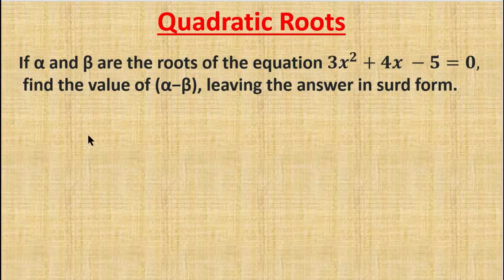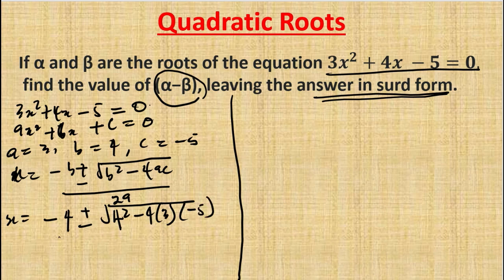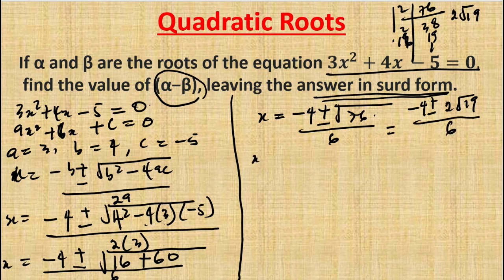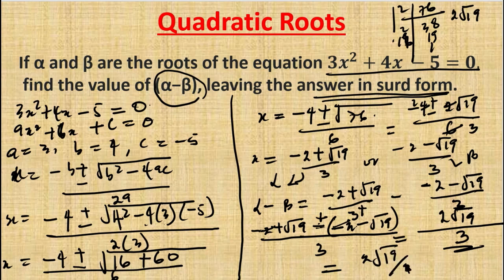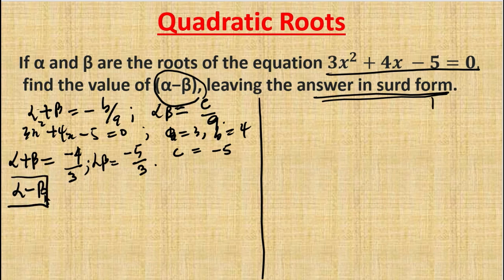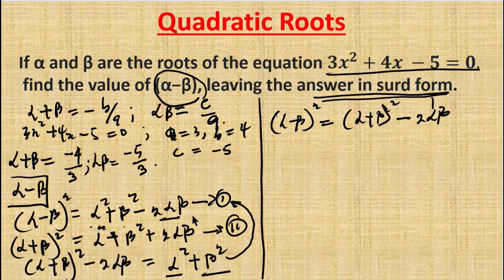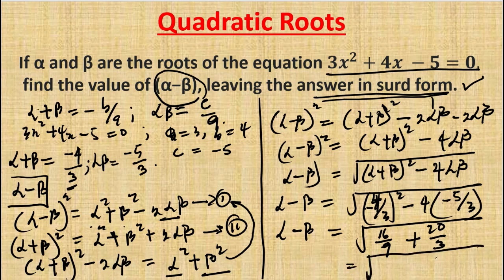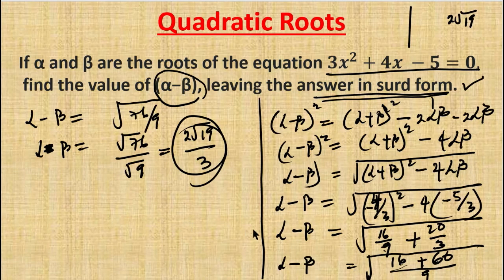Roots of Quadratic Equations (Almighty Formula vs Alpha Beta Method) | Which is Faster?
In this lesson, we solve a quadratic equation to find the difference between the roots (α − β) using two powerful methods and compare them step-by-step.

You’ll learn:

✅ How to use the Almighty Formula (Quadratic Formula)
✅ How to apply the α and β root relationships
✅ A faster exam technique to avoid unnecessary calculations
✅ How to express answers correctly in surd form

The question we solve:

If α and β are the roots of
3x² + 4x − 5 = 0,
find the value of (α − β).

This tutorial is perfect for:

📘 WAEC students
📘 GCSE students
📘 SSCE candidates
📘 High school mathematics learners
📘 Anyone preparing for exams involving quadratic equations

By the end of this video, you’ll understand not just the solution — but also the strategy behind choosing the smartest method in exams.